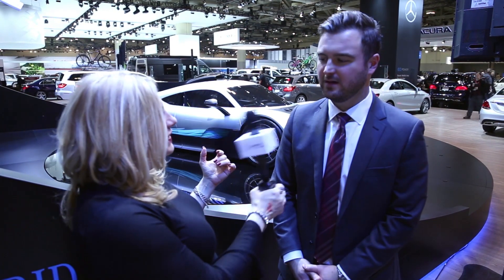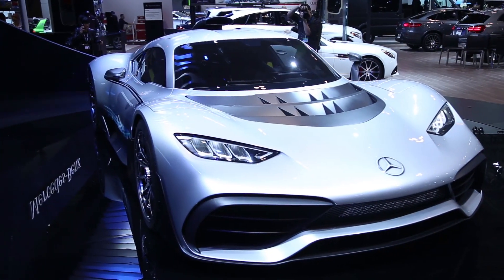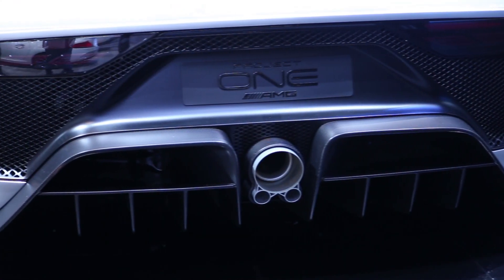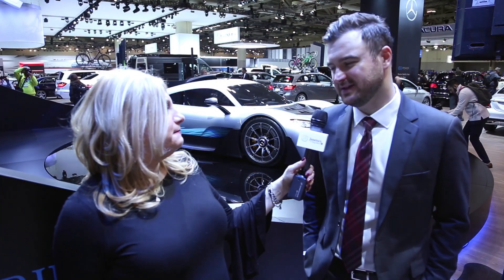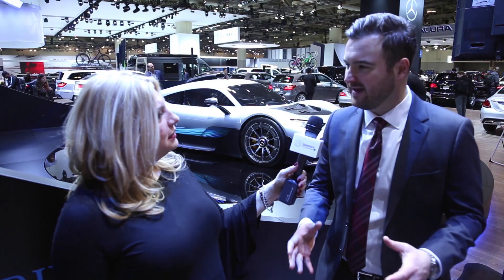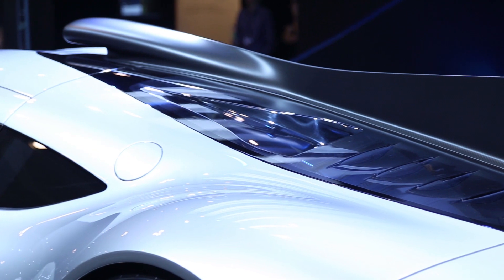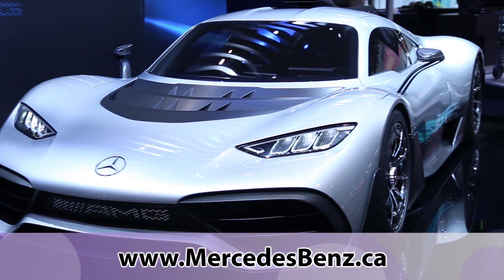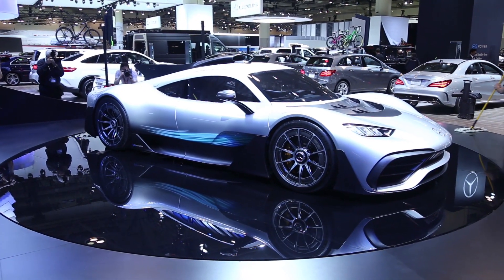Janette’s I’m Every Woman! TV – Mercedes AMG Project One Hypercar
In the spirit of The Honda Indy, advancement, innovation, craftmanship, speed and luxury, in this special Janette Recommends segment, Janette talks with DAVID SHERRARD, National Product Manager, Mercedes-Benz Canada about AMG Project One Hypercar.